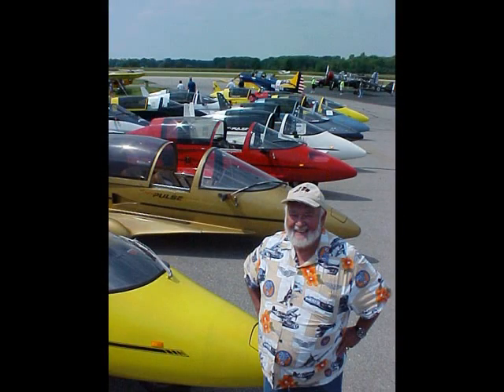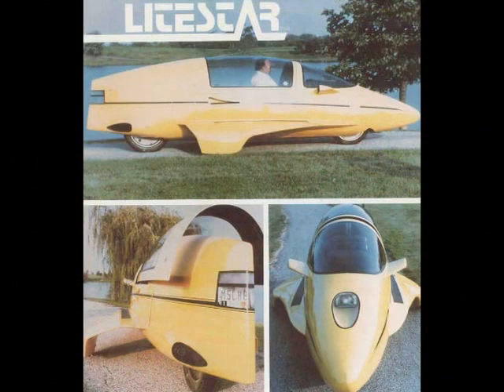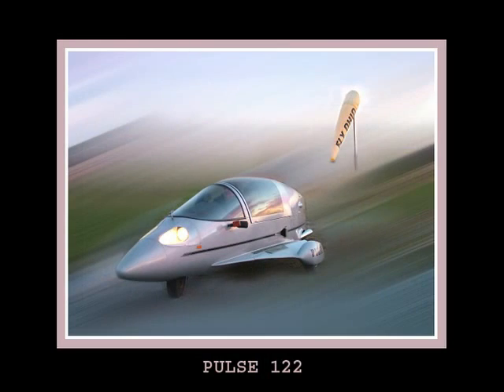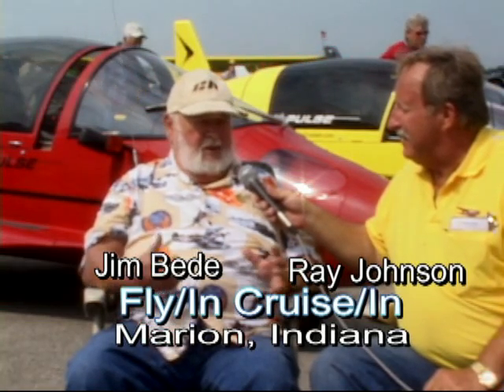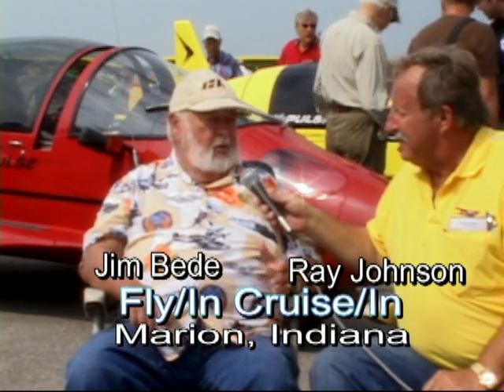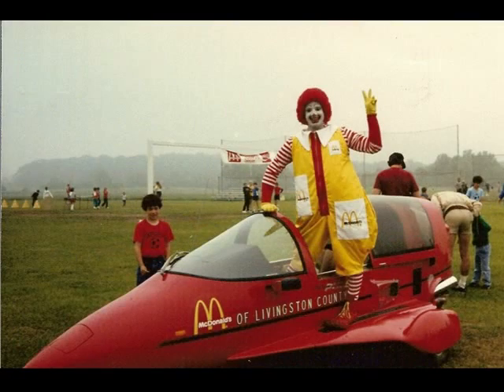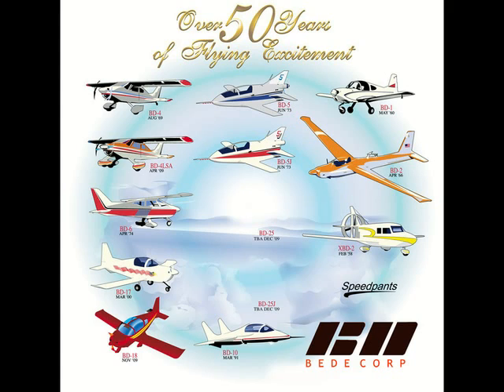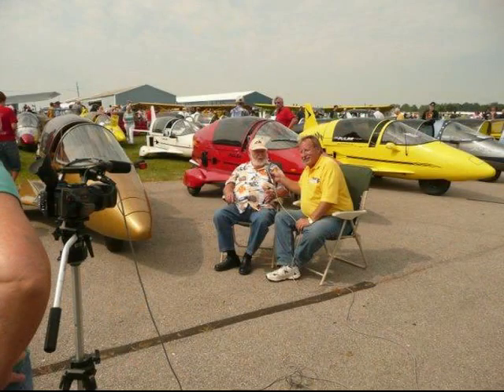Jim Bede (Autocycles) - Fly/In Cruise/In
Well known Aviation Designer Jim Bede, talks about his Autocycle design while visiting the Fly/In Cruise/In & Autocycle Rally.  He speaks about his Aviation designs & gives us a glimpse of what he might be up to in the future.